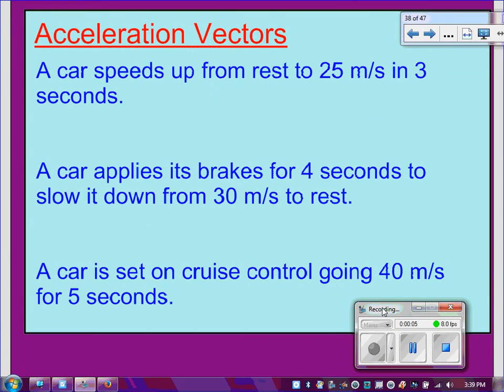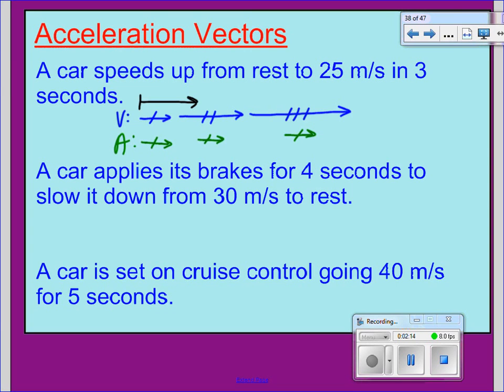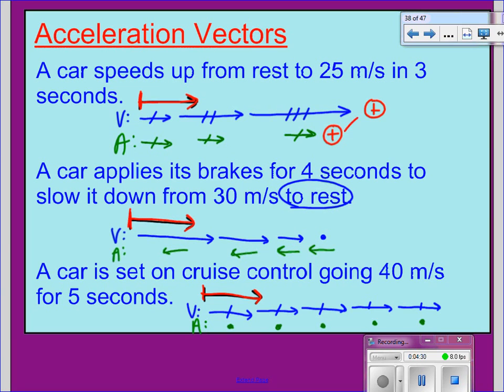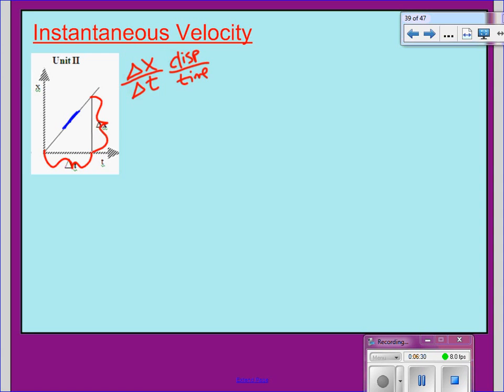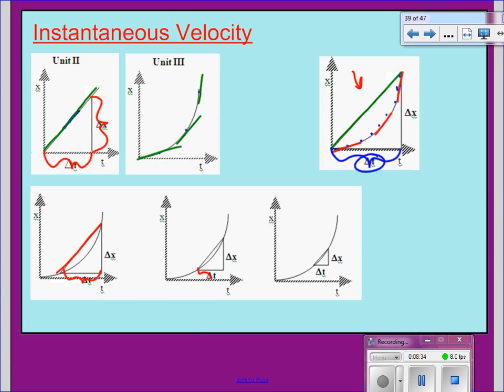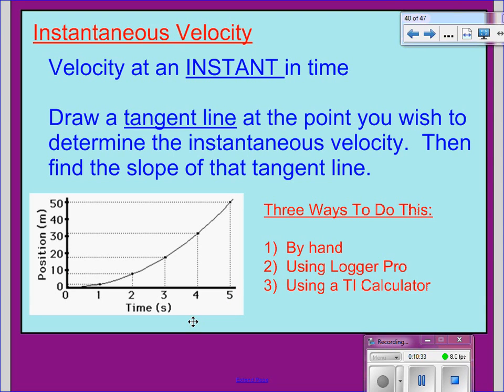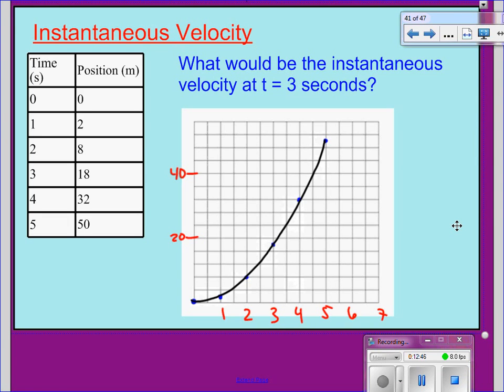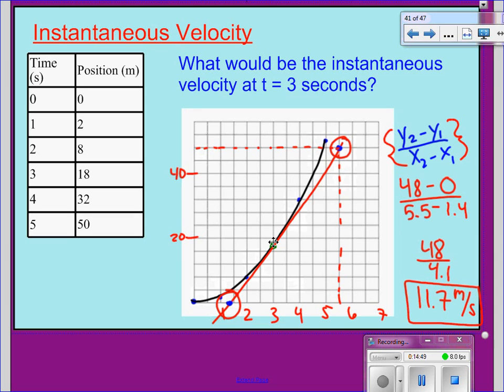Acceleration Vectors & Instantaneous Velocity mp4